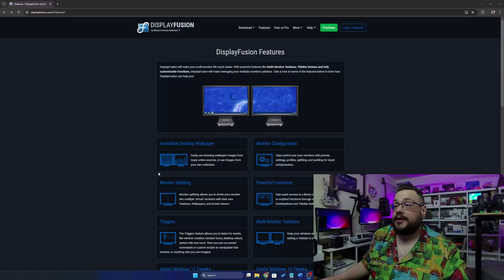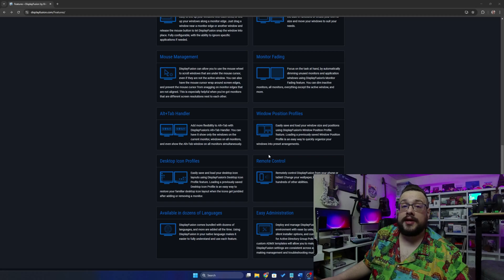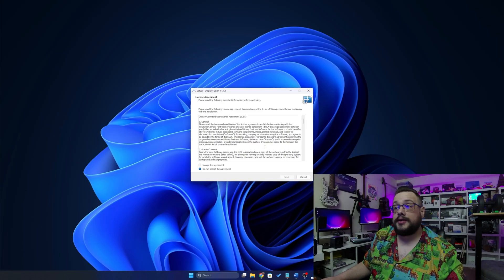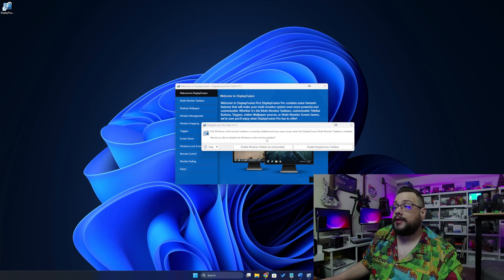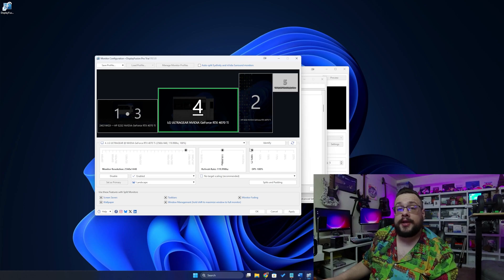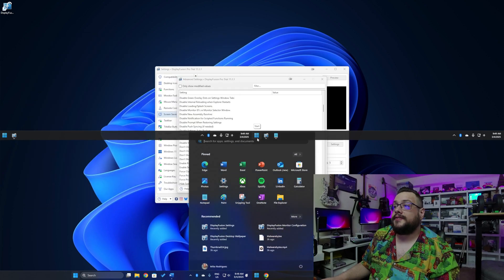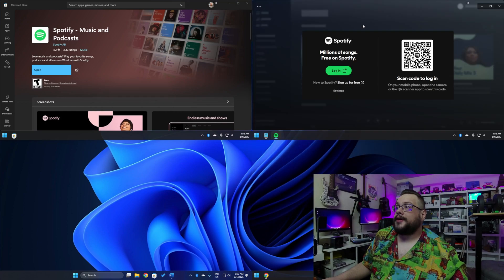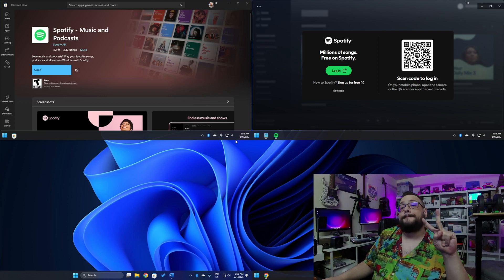How to Split Your Screen & Manage Multiple Monitors with DisplayFusion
Want to take full control of your monitor setup? DisplayFusion is the ultimate tool for managing multiple monitors, splitting screens, and customizing your workspace like never before. Whether you're a gamer, content creator, or productivity enthusiast, DisplayFusion lets you create custom monitor layouts, set hotkeys, and even manage virtual desktops with ease. In this video, we explore its best features, how to split your monitor for maximum efficiency, and why DisplayFusion is a must-have for multi-monitor users. Watch now to see it in action!